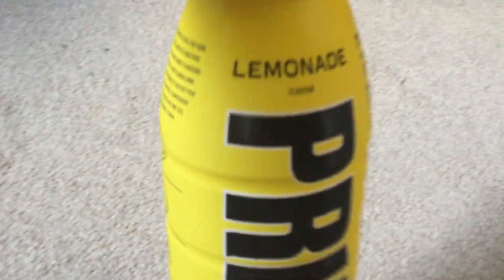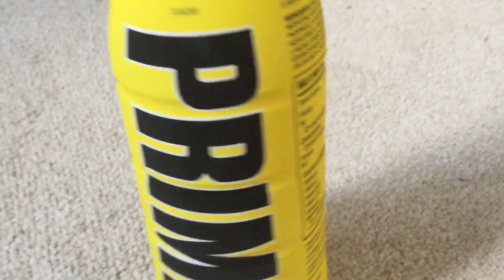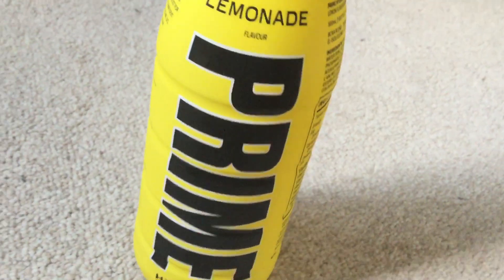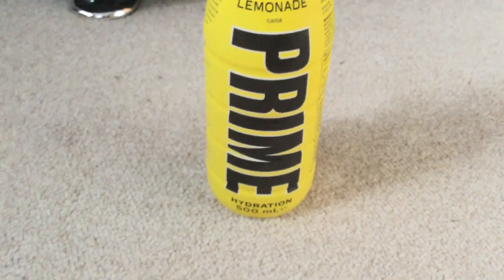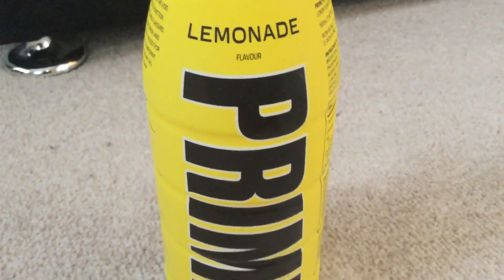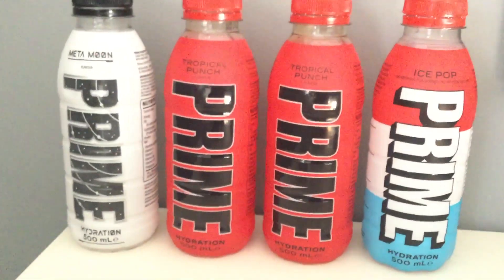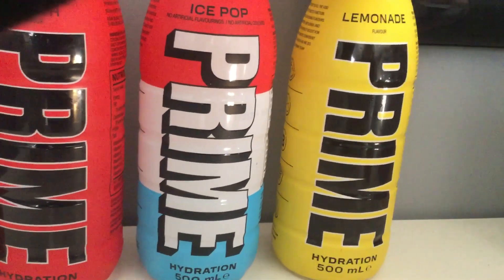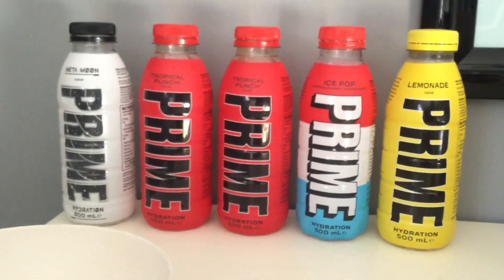Trying Out This Lemonade Prime Drink